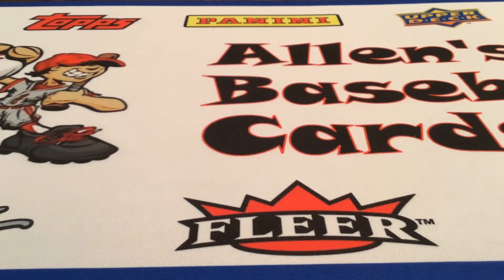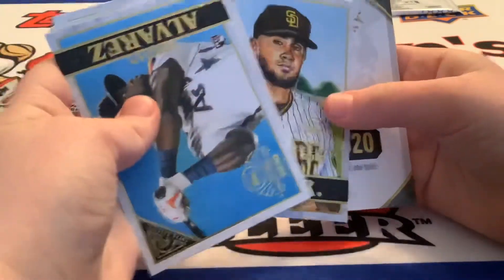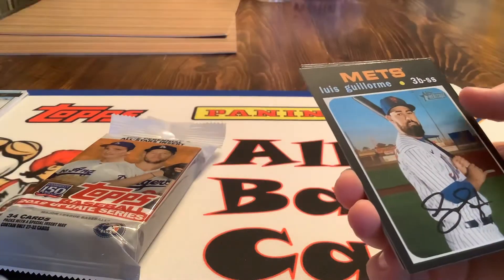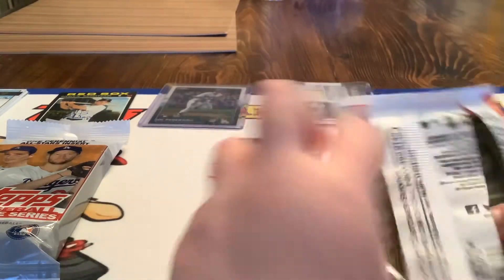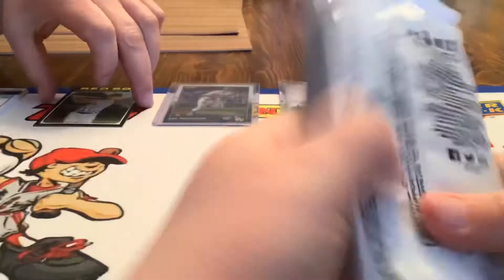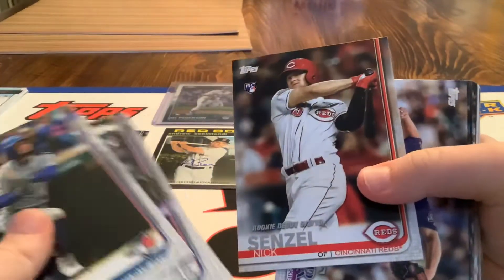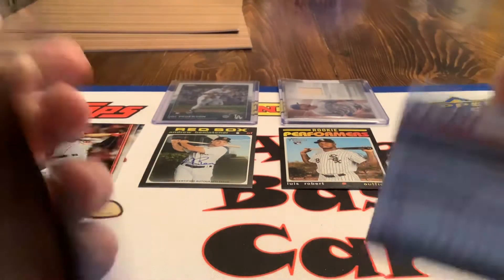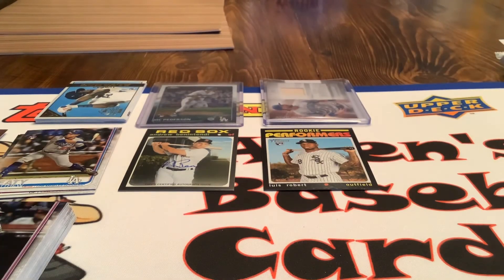Some baseball cards from World champs sports cards